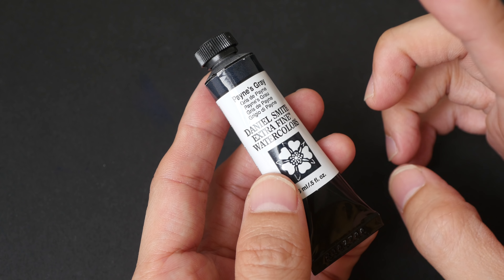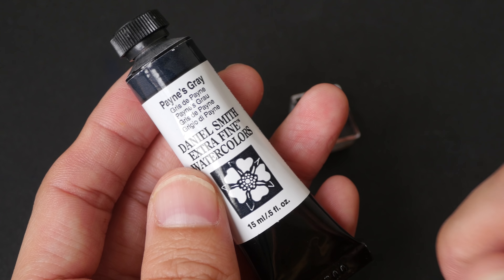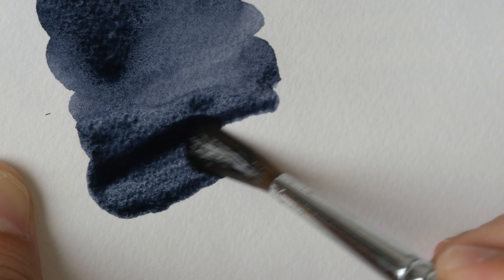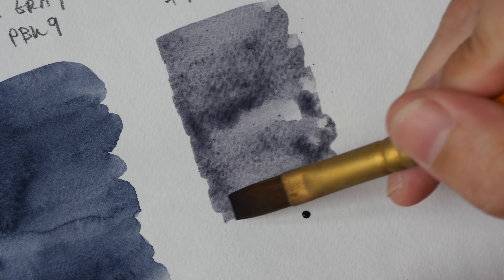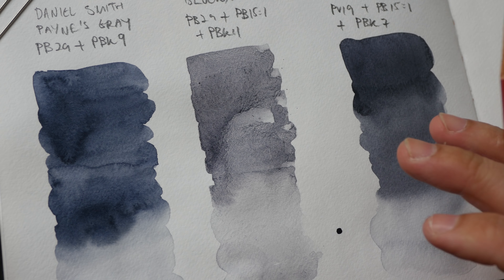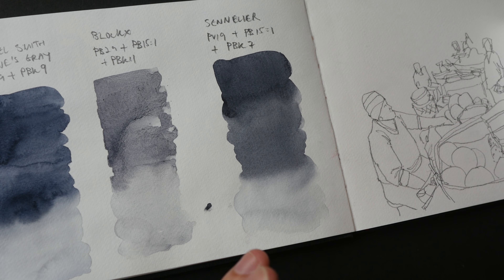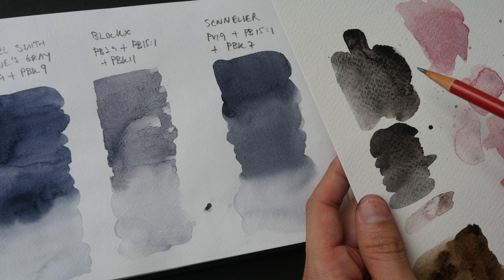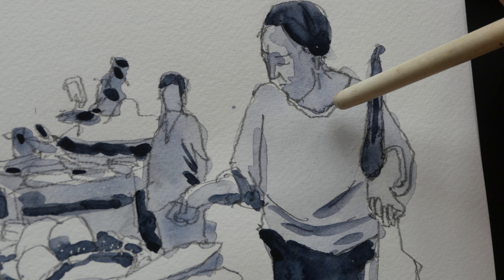A Few Payne's Gray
A comparison of three Payne's Gray that I have. Daniel Smith, Blockx and Sennelier.